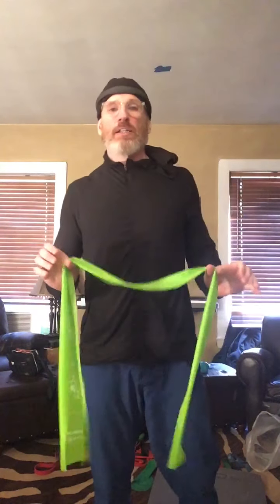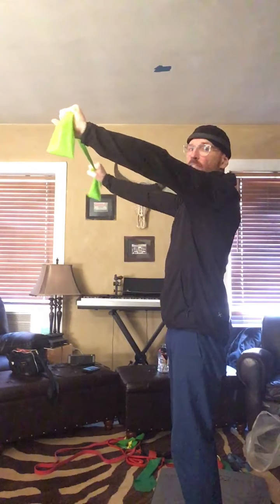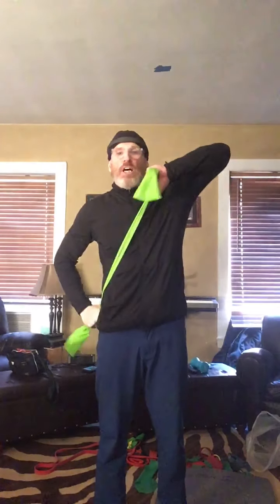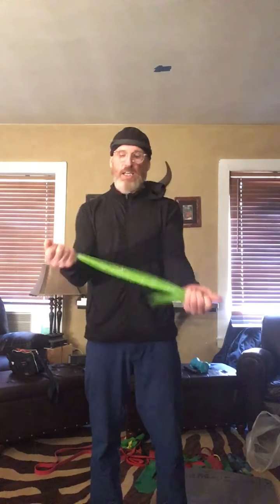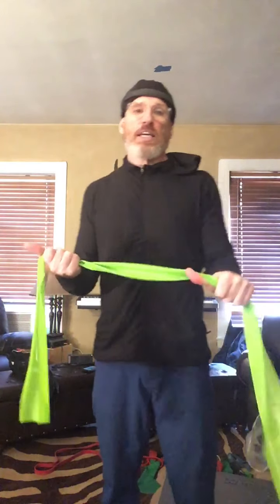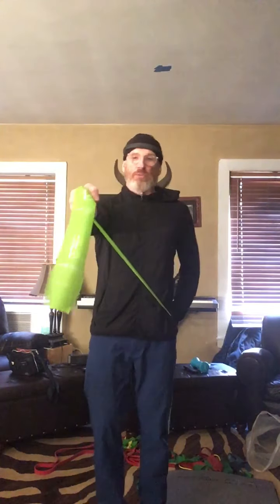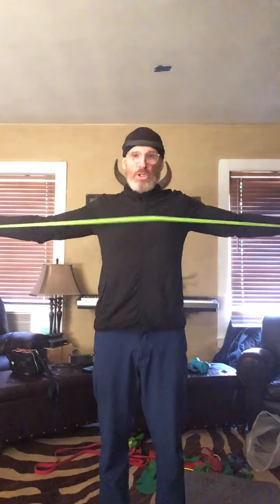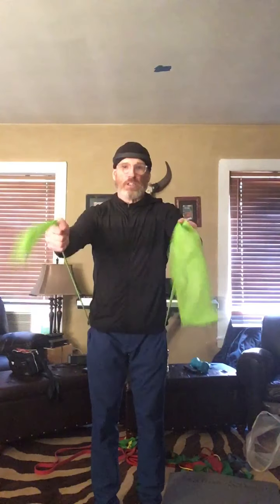Elastic ribbon band tutorial, Pat Gillis